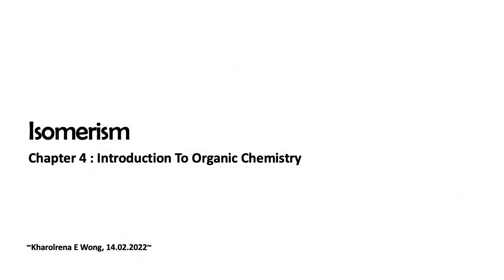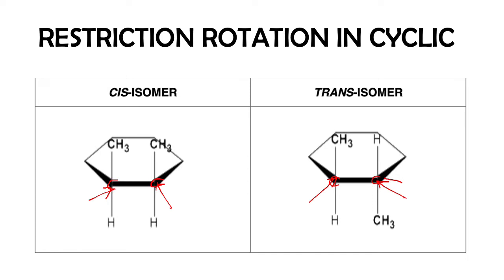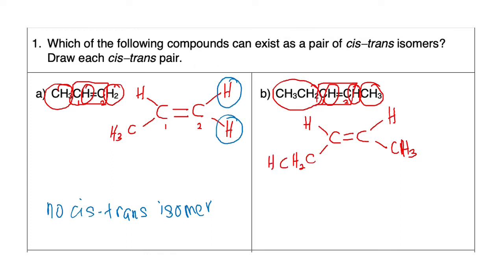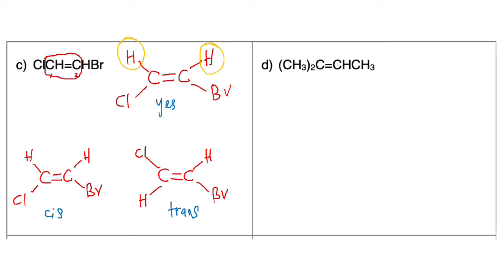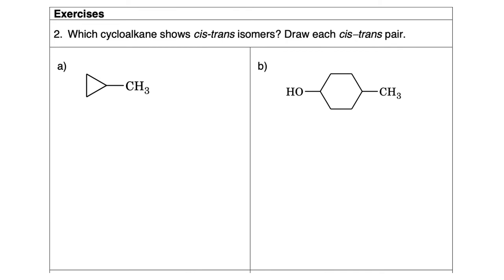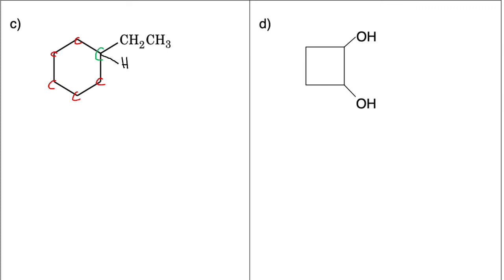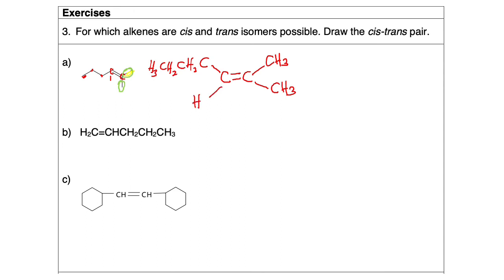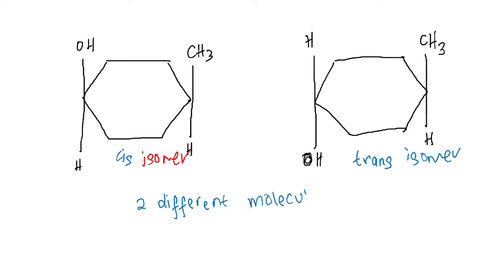4.3 Isomerism (Part 2)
In this video you will learn about the cis-trans isomerisms (also known as diastereisomer and geometrical isomerism)